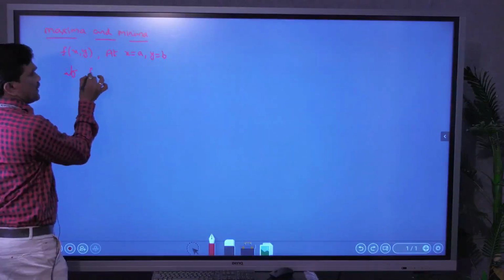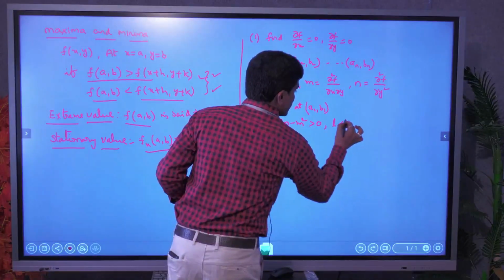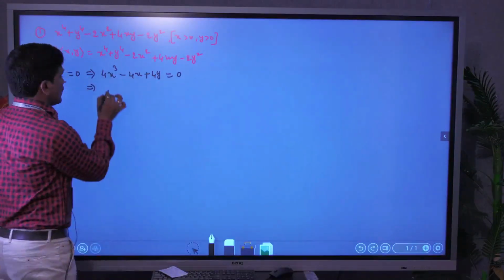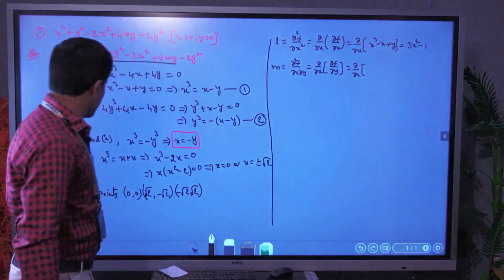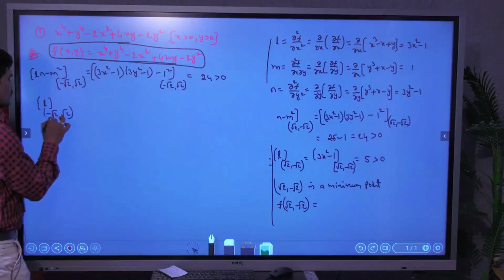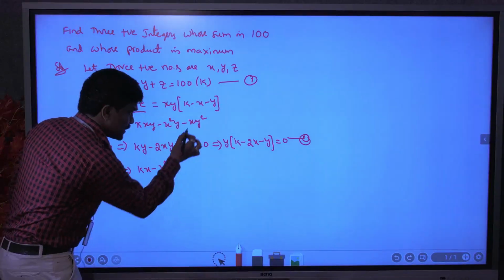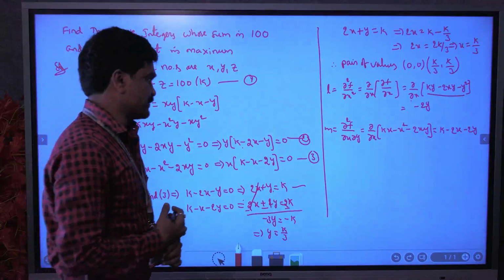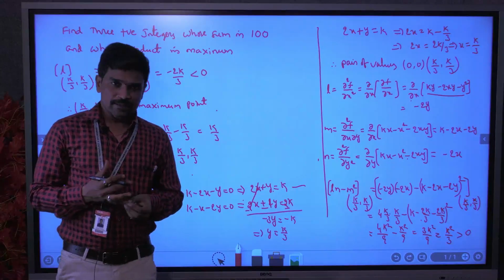Maxima and Minima of two variables